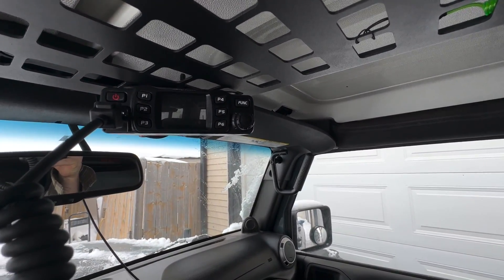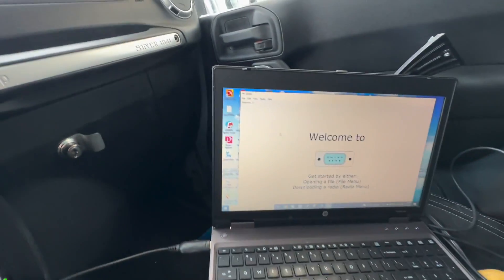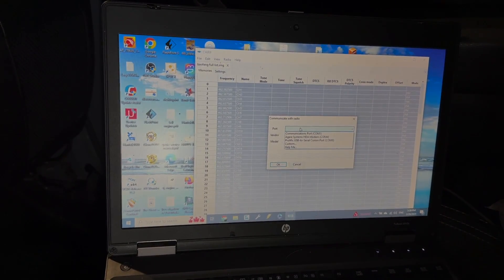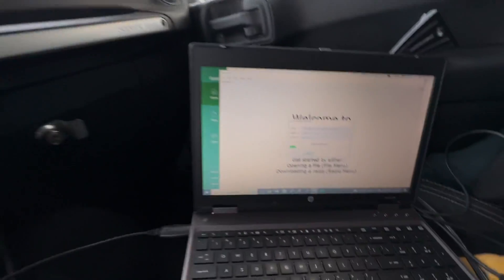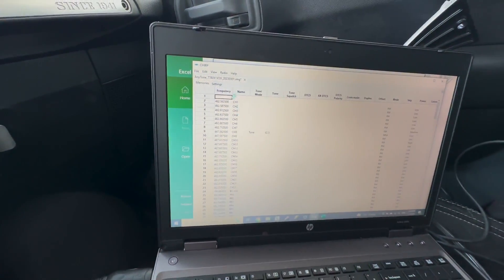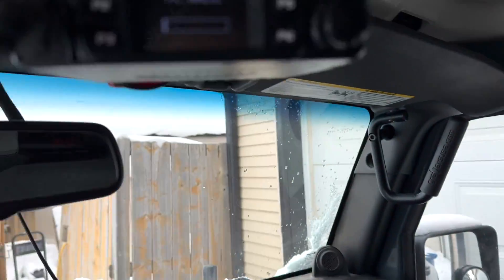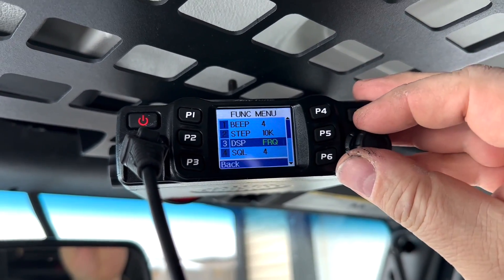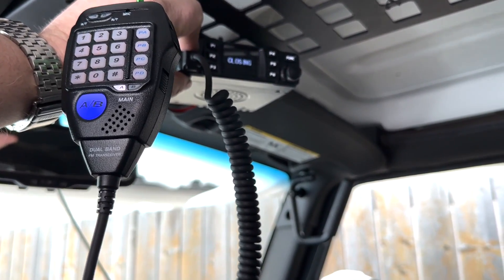ANYTONE AT-778UV PROGRAMMING WITH CHRIP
AnyTone AT-778UV Dual Band Transceiver
Programming Cable

Programming with chirp is pretty easy, sometimes you just have to select the right radio.  I've noticed that you may have to change to a difference radio model if yours doesn't read.